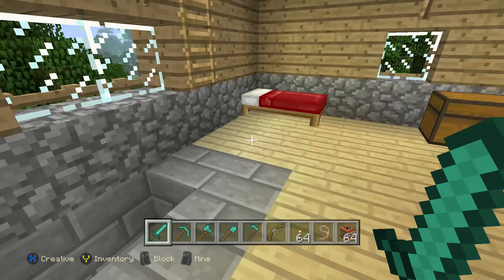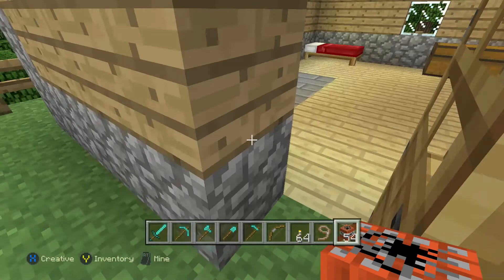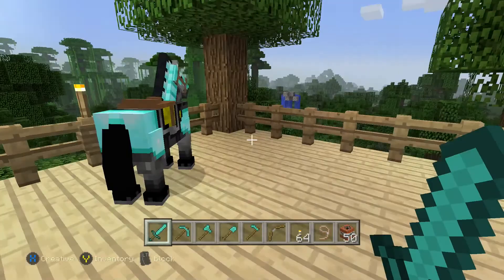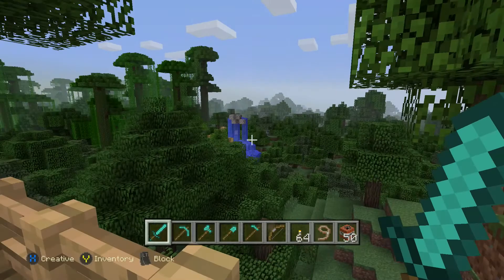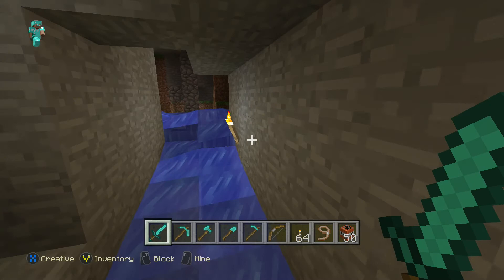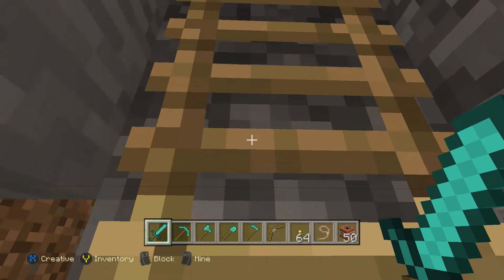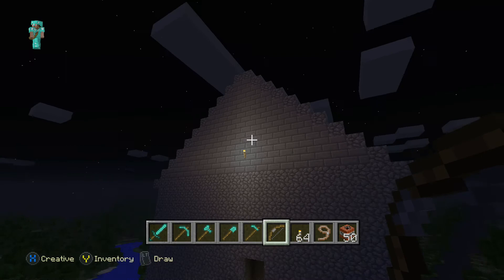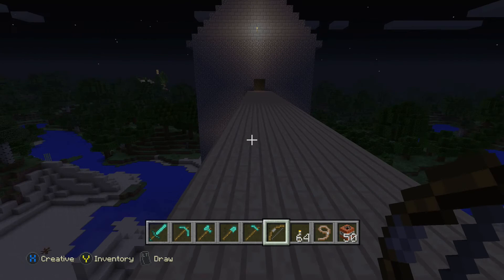Lets Play: Minecraft Castle Build #3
In this episode i change the settings from survival to creative to speed this up a bit. I also find out how to make the outro with an actual video playing.